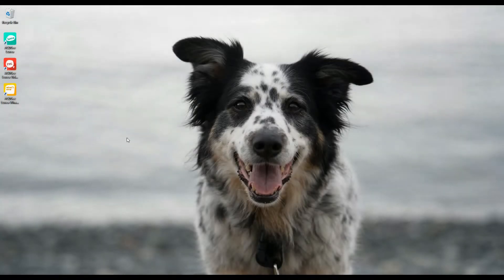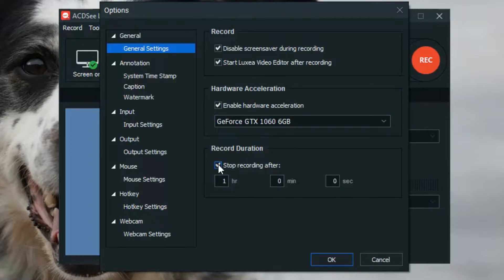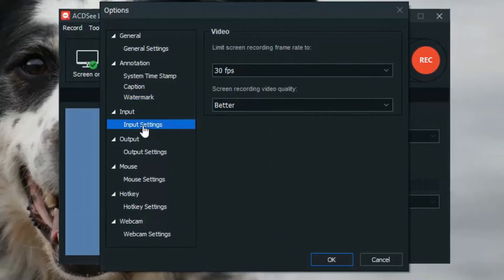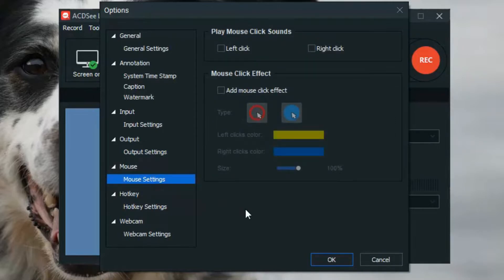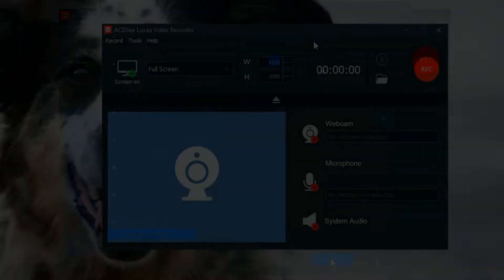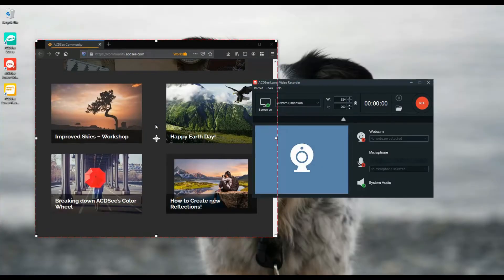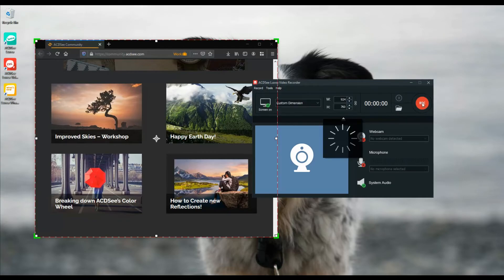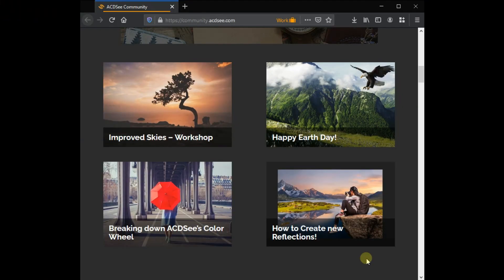Easy Screen Recorder For PC | Luxea Video Editor 6 and Video Recorder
Luxea Video Editor comes with a free and easy to use screen recorder for PC with versatile recording options for screen, webcam, microphone, or system audio.